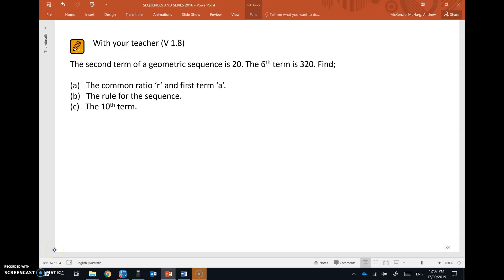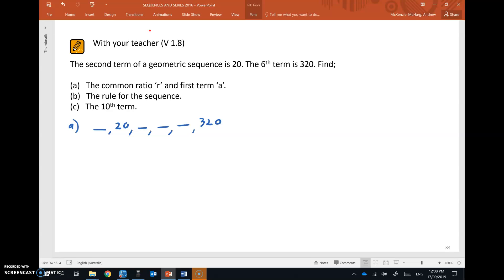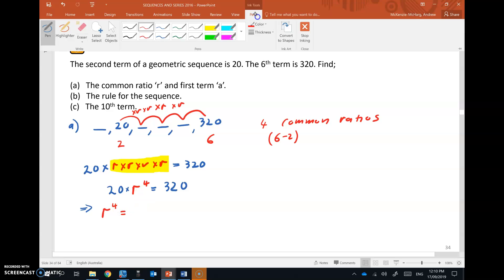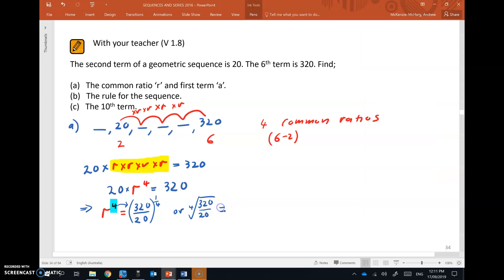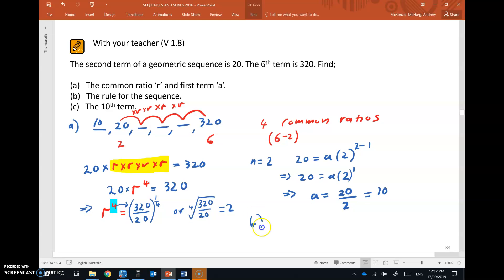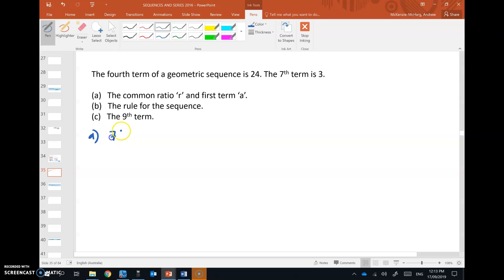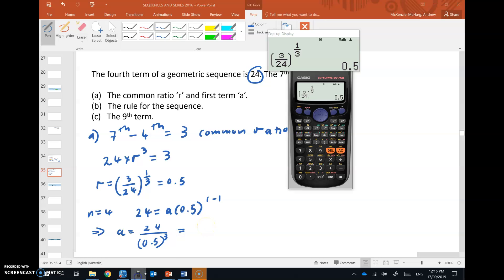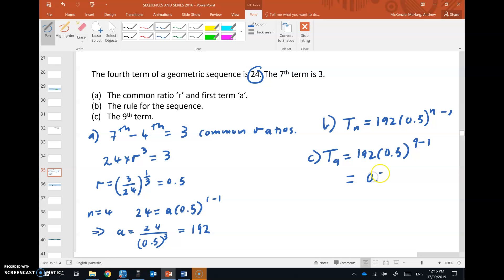Video 7 (Calculating a geometric sequence rule - page 11)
Example: V 1.8 (page 11)

Questions: Page 38 Q 45, 47, 49 ace